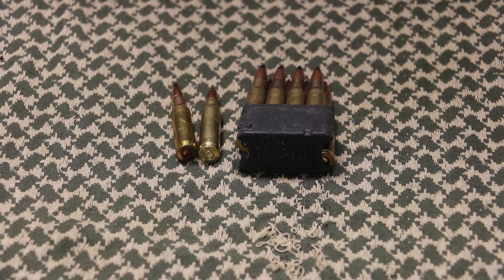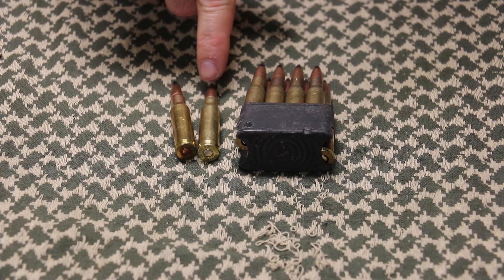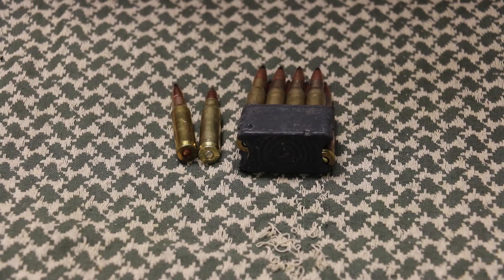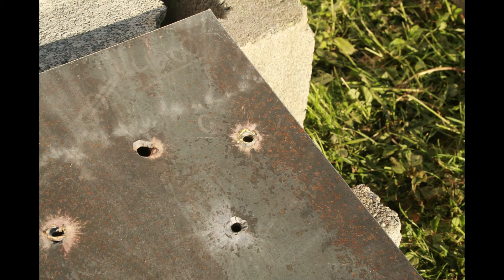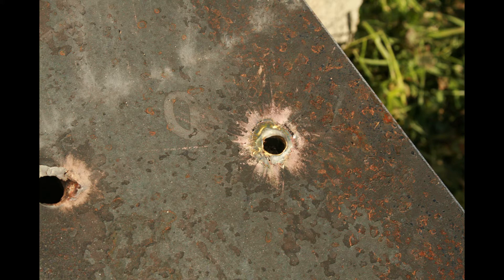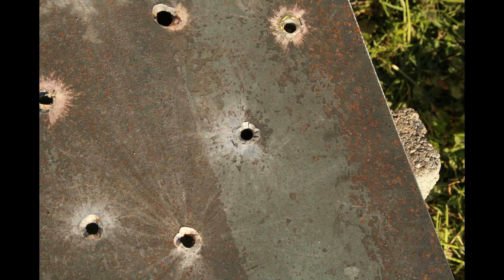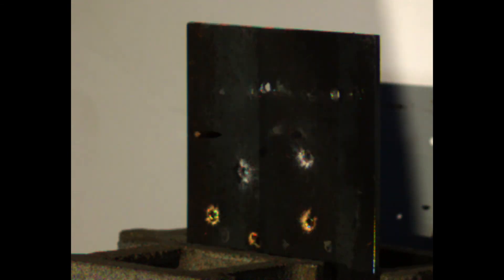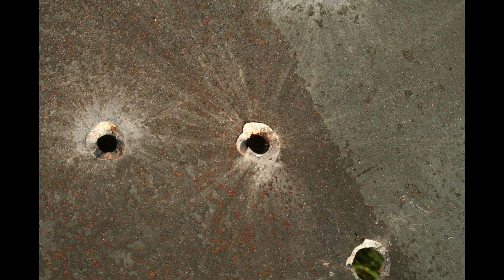Slow Motion Showdown!: 3/8" MIL-46100 Steel Armor Destroyed!!! Aimed Research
Camera(s): Canon Rebel T6S, Canon HF R500, GoPro HD Hero 3+ Black Edition, iPhone 7
Edited with: Adobe Premiere Elements 14
Audio: Zoom H5